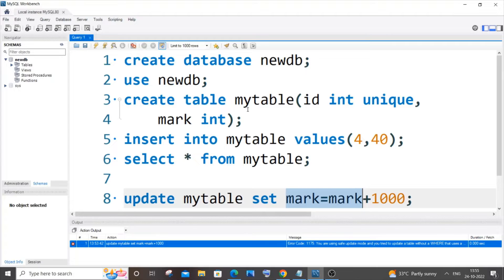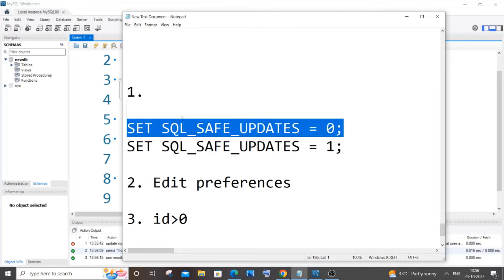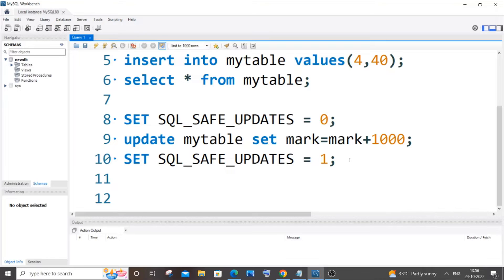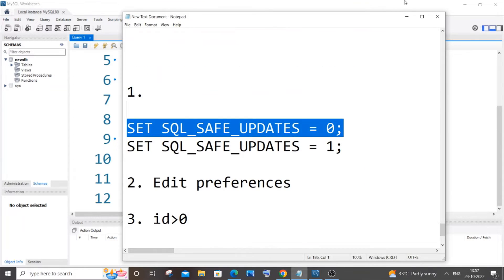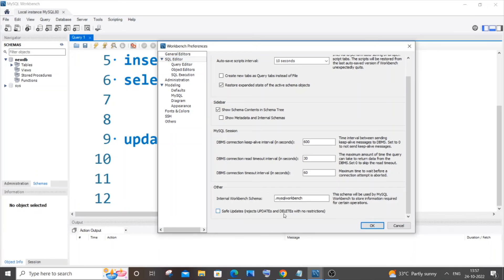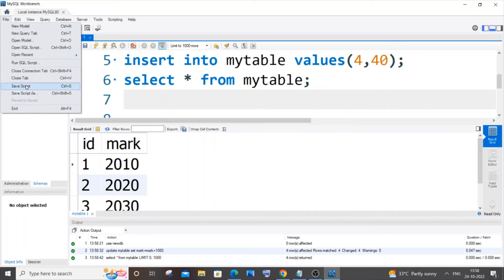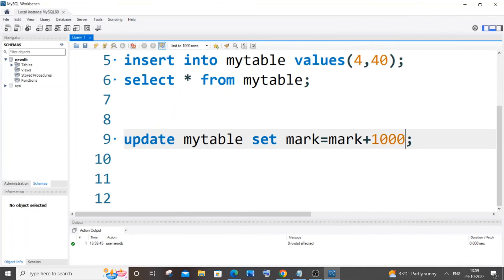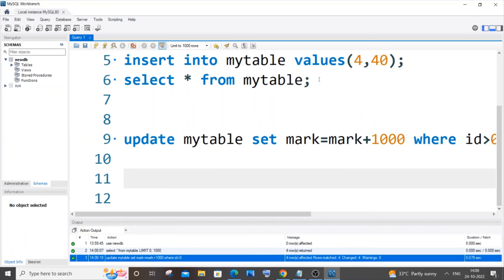Error Code: 1175 You are using safe update mode and you tried to update a table SOLVED in Mysql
How to solve Error Code: 1175. You are using safe update mode and you tried to update a table without a WHERE that uses a KEY column in mysql workbench is shown